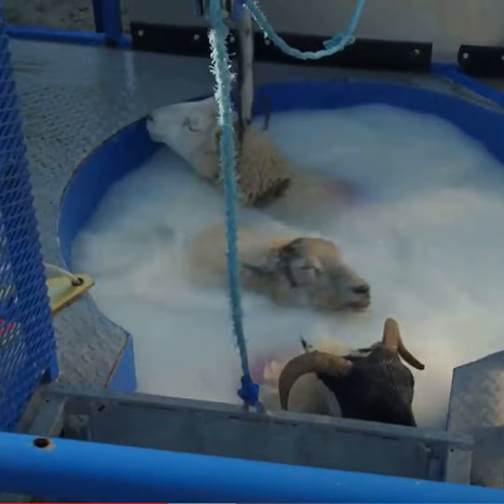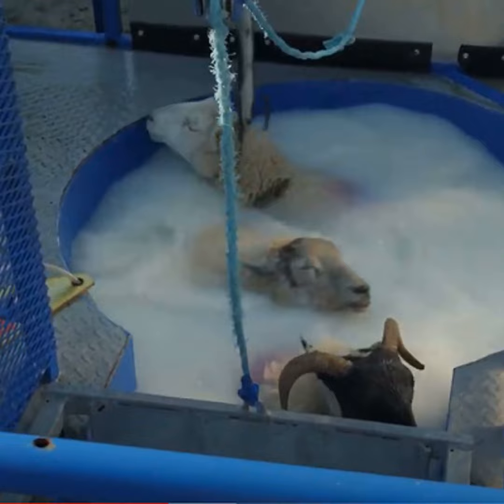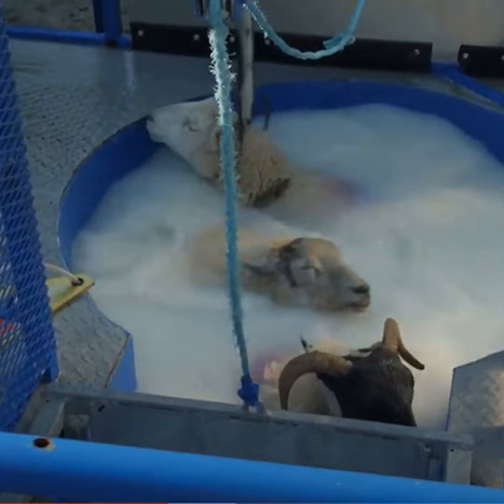Focus on sheep scab and treatment options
Bimeda Vet, Rachel Mallet, joins us on this week’s OviCast as we discuss sheep scab and treatment options.

Rachel first explains how sheep scab occurs, how it is spread and correct diagnosis. We then discuss the various treatment options for both conventional and organic flocks.

We finish up discussing plunge dipping with Rachel highlighting best practice when completing this task.